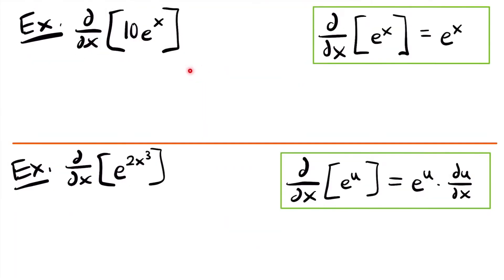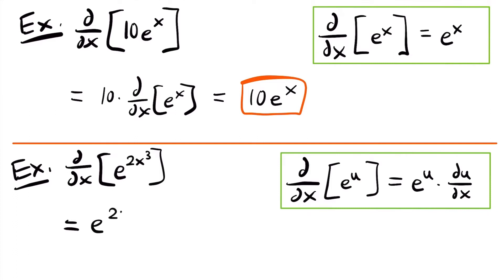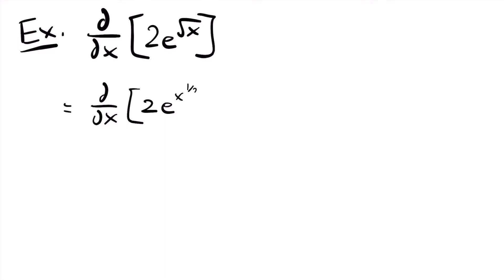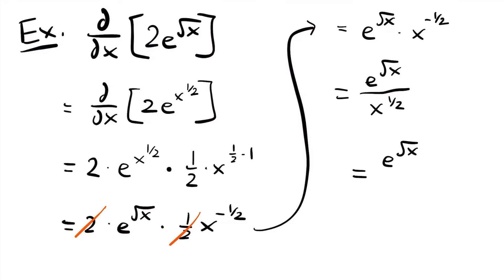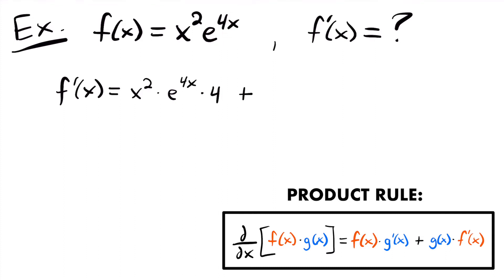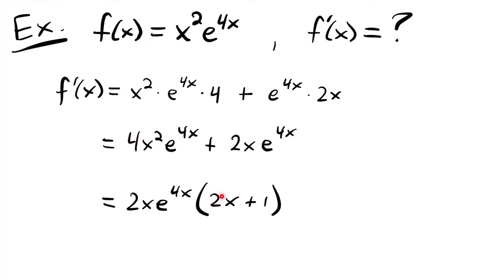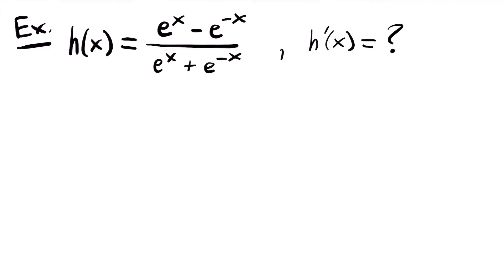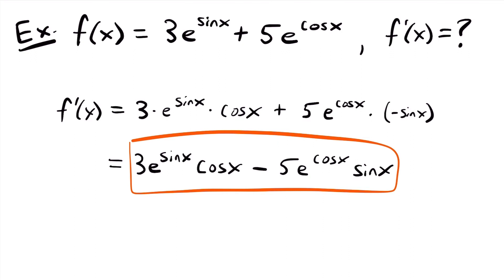Derivative of Exponential Functions Examples | Calculus - JK Math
Example Problems For How to Find the Derivative of Exponential Functions (Calculus)

In this video we look at practice problems of finding the derivative of exponential functions with a base of e. We use the derivative rule that the derivative of e^x is e^x to help us find the derivative of these exponential functions. We look at several example problems, explaining each step along the way.

Video Chapters:
0:00 Example 1 - 10e^x
0:49 Example 2 - e^(2x^3)
2:08 Example 3 - 2e^(sqrt(x))
4:16 Example 4 - sin(e^x)
5:17 Example 5 - x^2*e^(4x)
8:08 Example 6 - (e^x+x)^2
9:37 Example 7 - (e^x-e^-x)/(e^x+e^-x)
16:38 Example 8 - 3e^sin(x)+5e^cos(x)